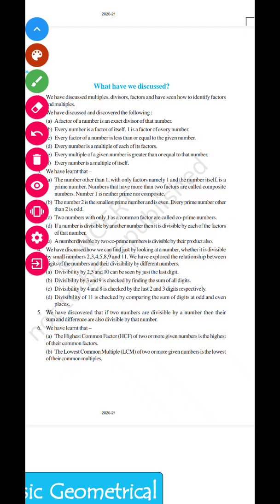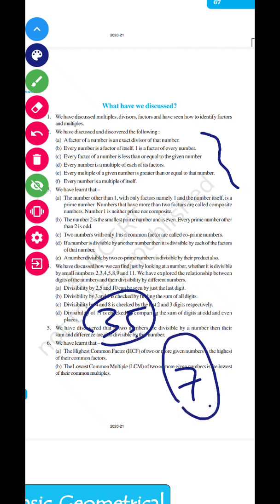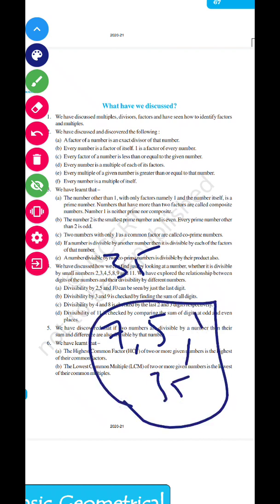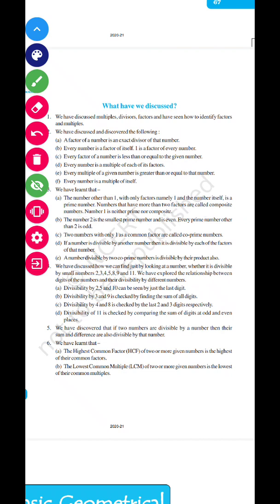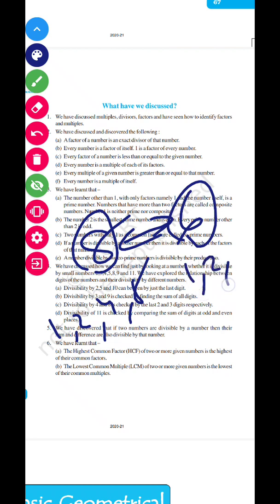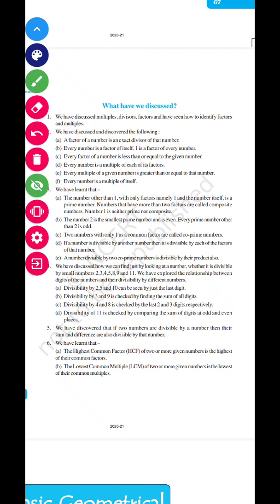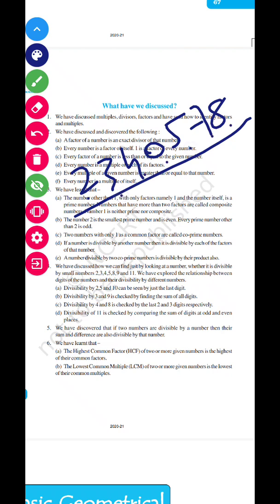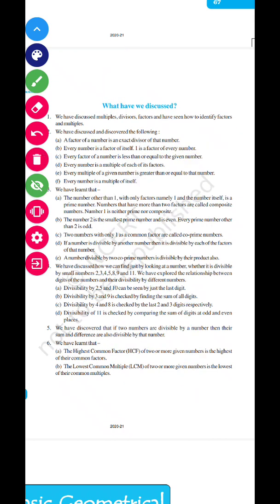Revision of Chapter Factors & Multiples